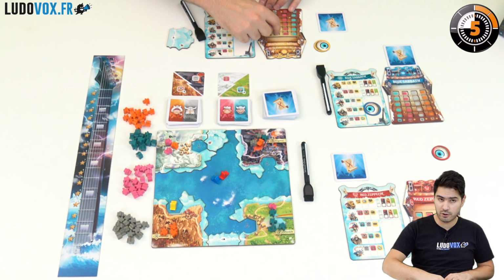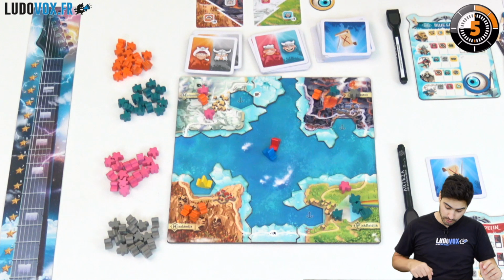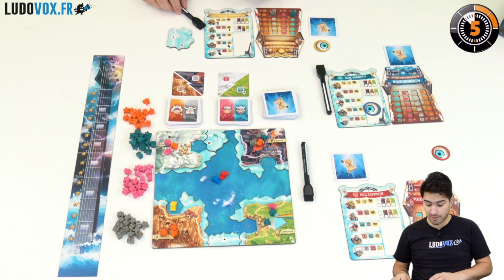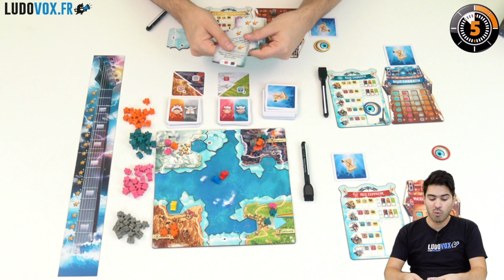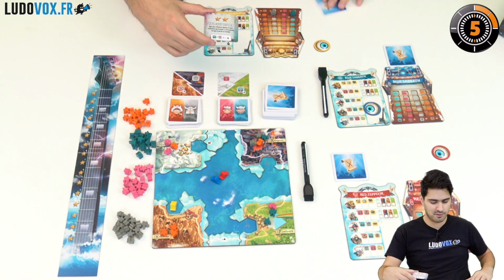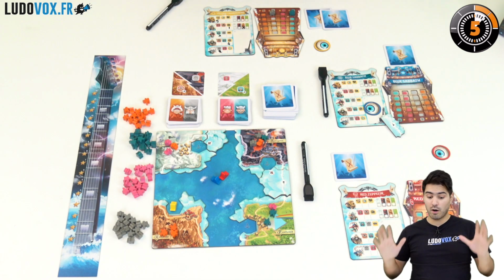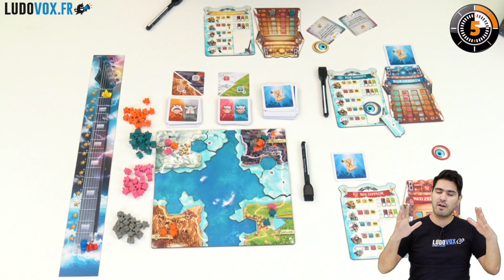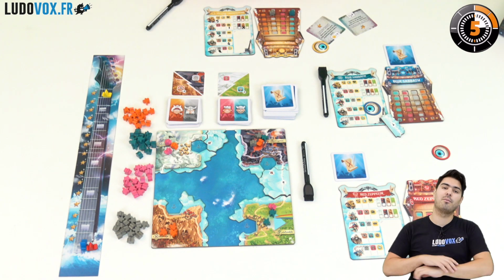LudoChrono - RagnaRok Star - English Version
Here is "RagnaRok Star". We provide an overview of the gameplay mechanics and of what's inside the box in about 5 minutes.